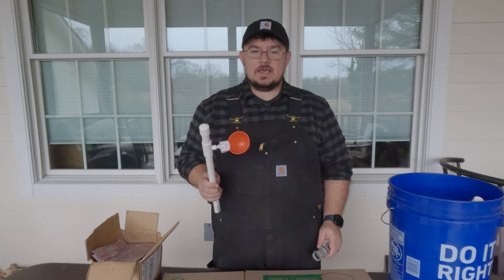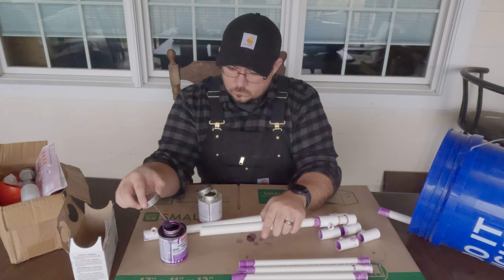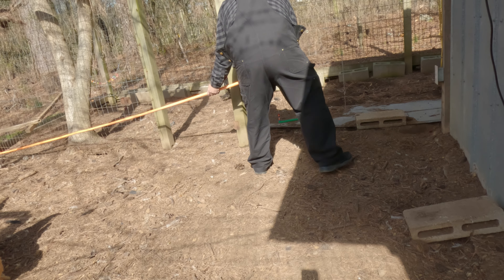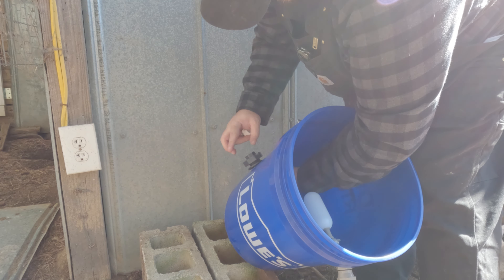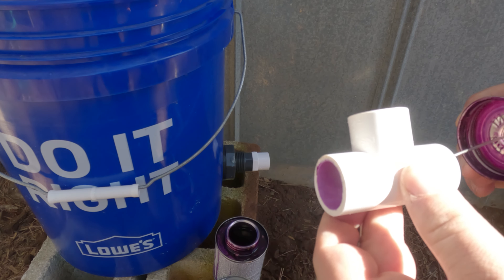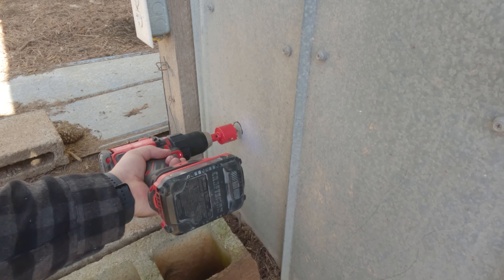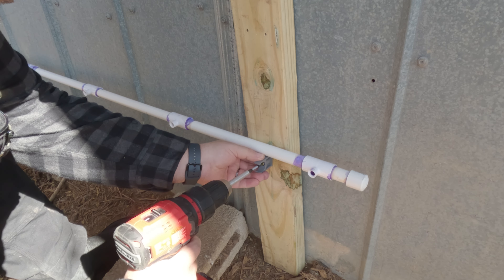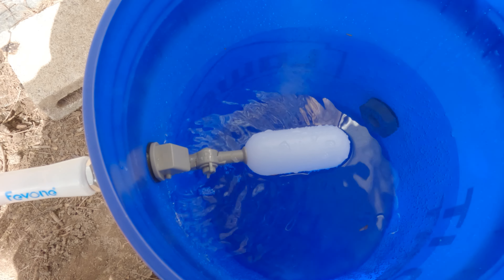DIY Automatic Chicken Waterer: Easy Setup with Bucket & PVC Pipes | Techstead Life Tutorial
Join James at Techstead Life as we dive into an innovative DIY project that will revolutionize the way you provide water to your chickens! Say goodbye to the days of lugging around heavy waterers. In this easy-to-follow tutorial, we're crafting an automatic chicken waterer using simple materials: a standard bucket, a reliable float valve, and convenient water chicken cups.

Whether you're a seasoned homesteader or just starting out, this video is packed with practical tips and tricks. From choosing the right PVC pipes to mastering the use of primer and cement, we've got you covered. We'll guide you through every step of the process, including setting up a splitter for dual-use of your water spigot and protecting your new system from the elements.

Watch as we bring this project to life inside and outside the chicken coop, ensuring your feathered friends have constant access to fresh water. Discover the simplicity and effectiveness of the float valve mechanism and see how quickly the chickens adapt to their new water source.

Don't miss out on this essential addition to your homesteading toolkit.